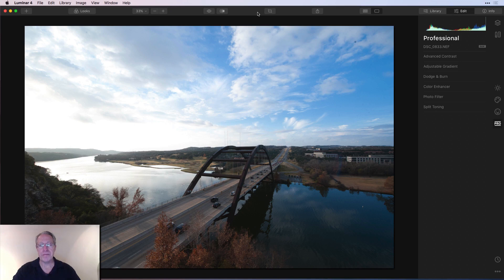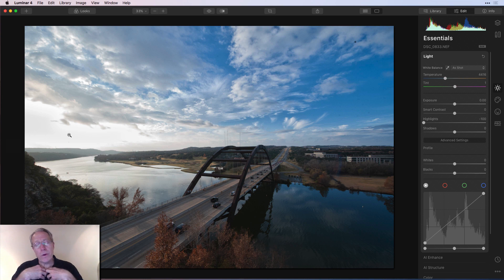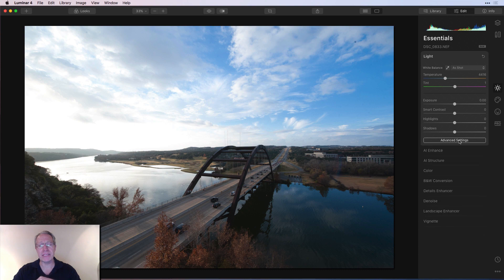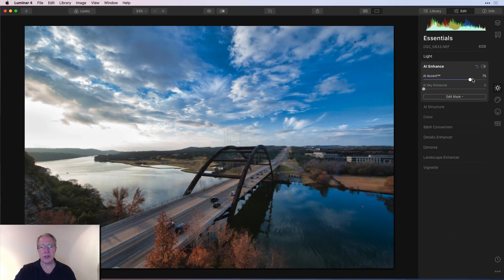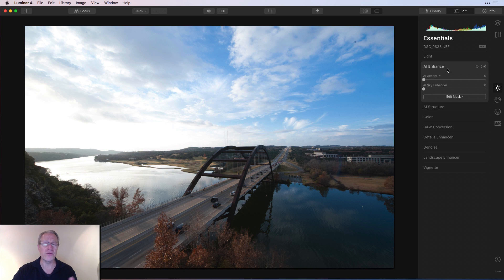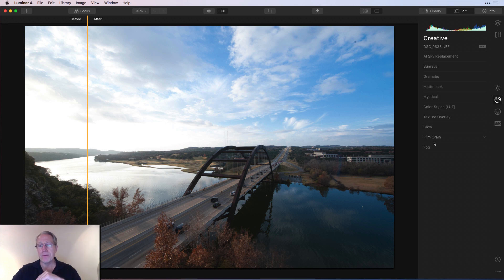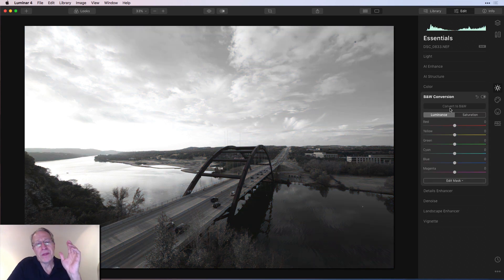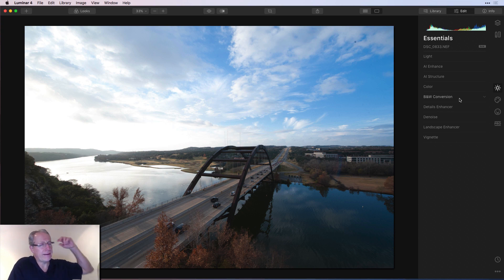Luminar 4: Fix Overexposed Photos